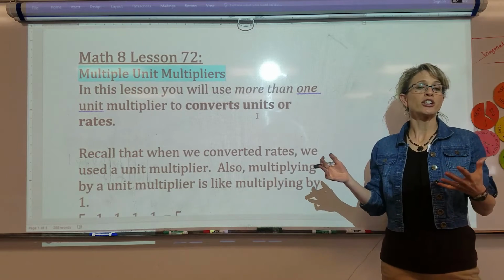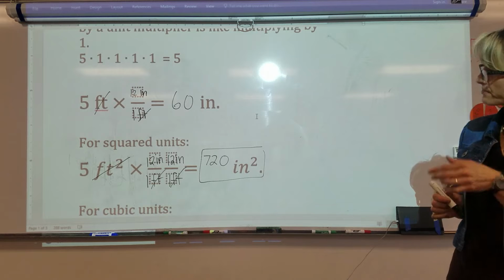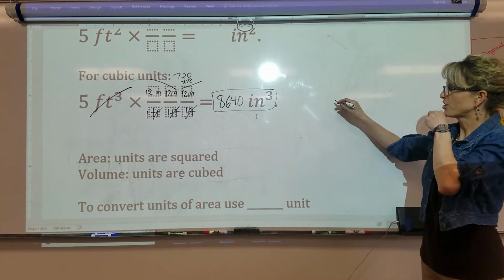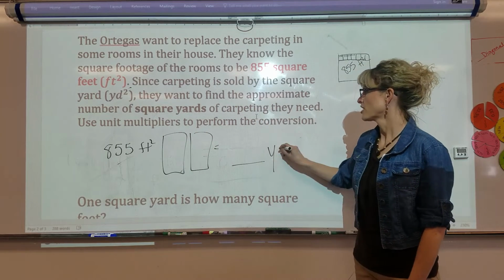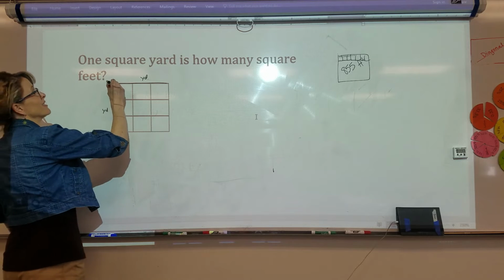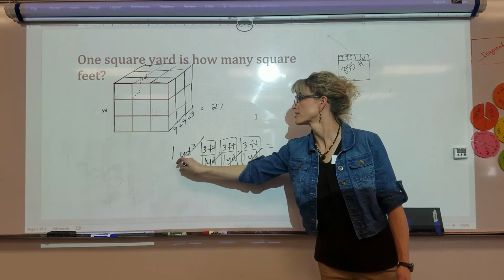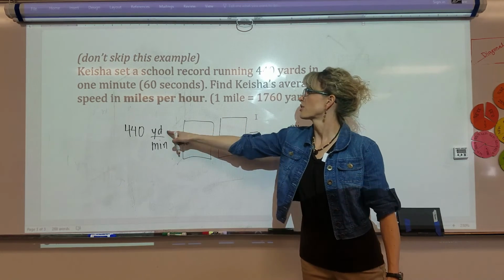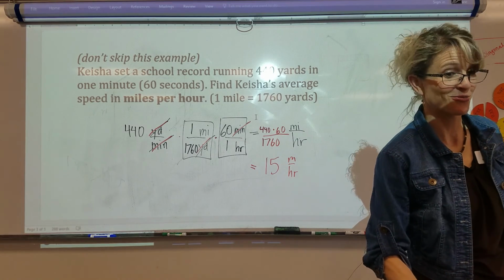L72 Multiple Unit Multipliers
In this lesson you will use more than one unit multiplier to converts units or rates. Mrs. Boone teaches this 8th grade math lesson using direct instruction in a live classroom. Welcome!